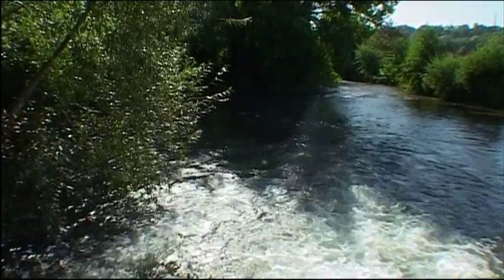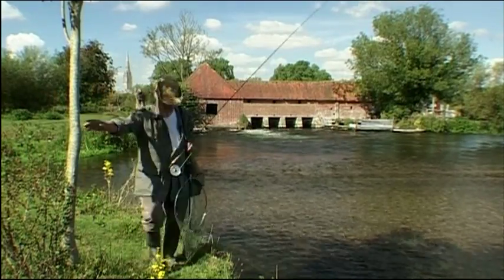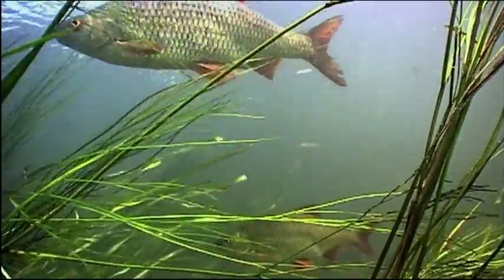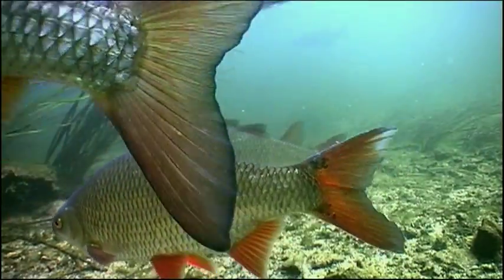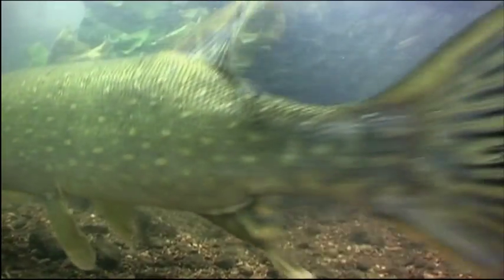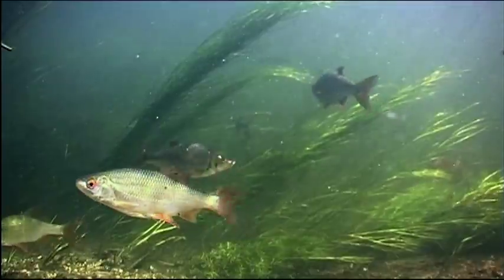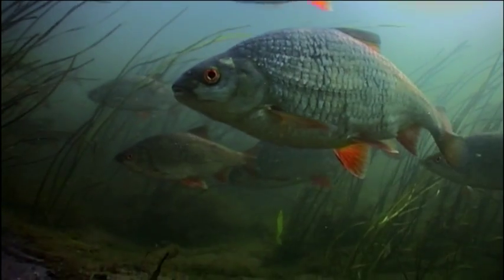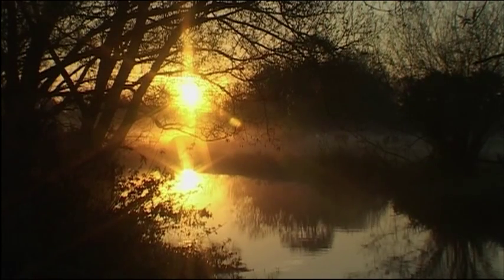Hampshire Avon Roach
The most loved of Hampshire Avon fish, the red finned roach.

This sequence is taken from programme 5, 'Going Against the Flow' from the series 'Catching The Impossible'.